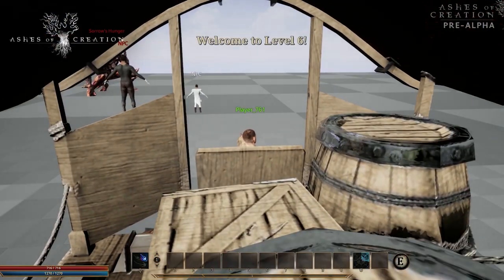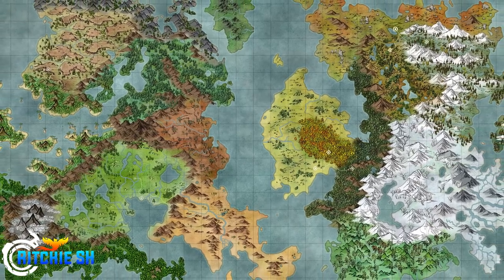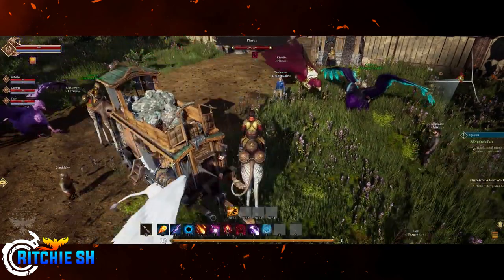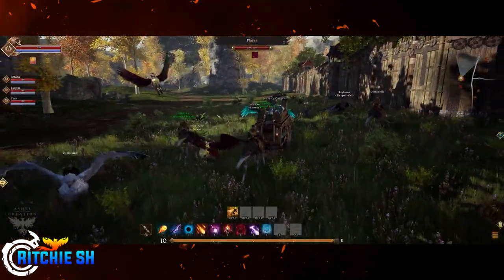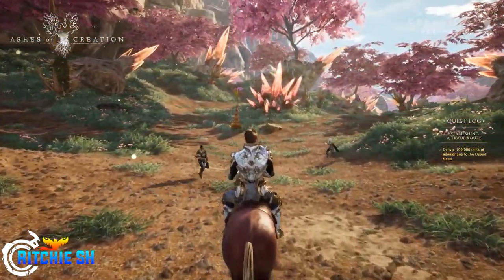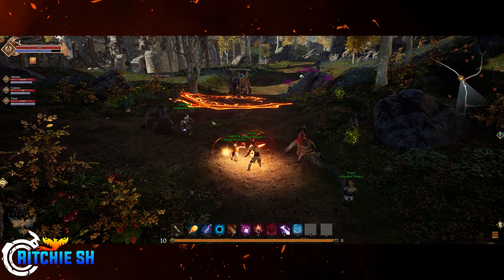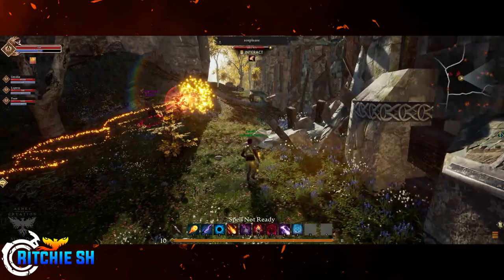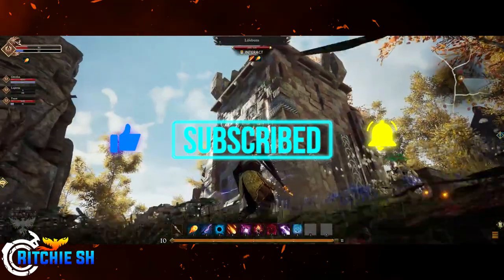Building An Economy With Caravans | Ashes of Creation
Ashes of Creation is said to have a very strong economy tied into many different functions of the world. From weather, to nodes, to player influence, many things can help the Nodes economy flourish or fail. One of the most influential pieces to this are Caravans.